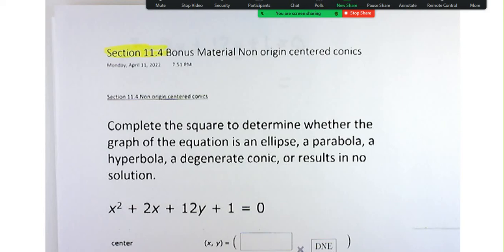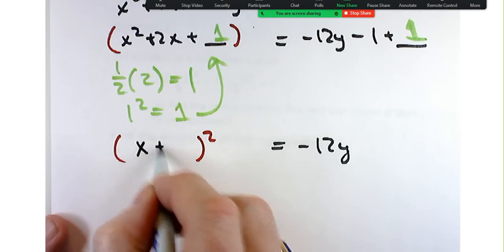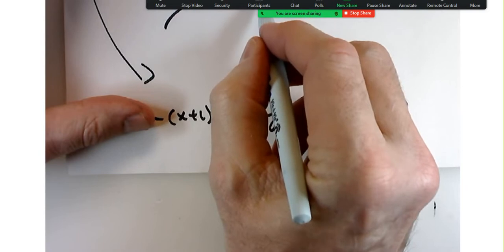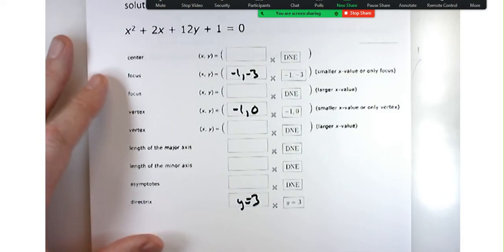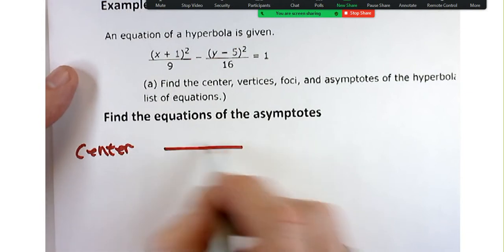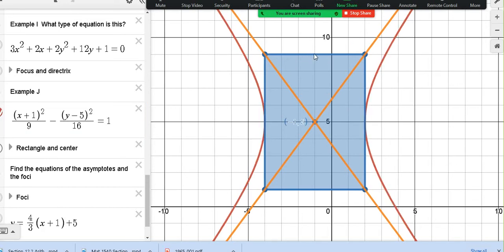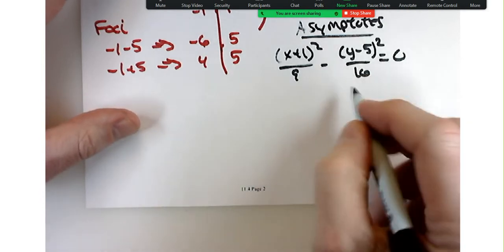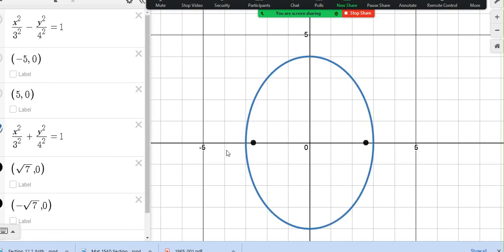Section 11.4 Shifted Conic Bonus Material (Winter 2022)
Graphing a parabola and a hyperbola with centers away from the origin.